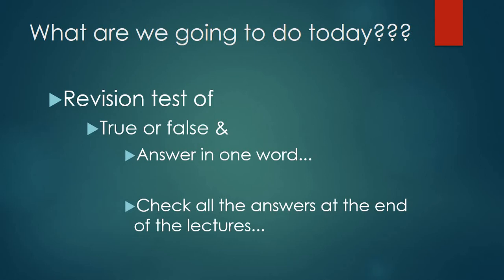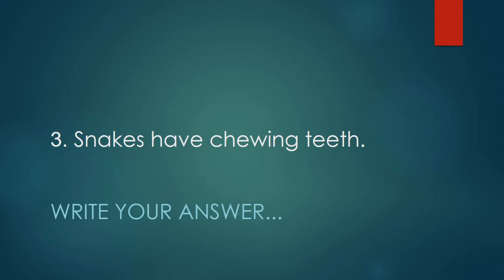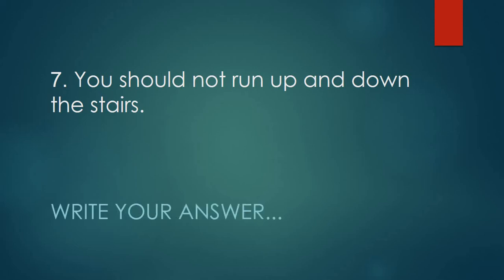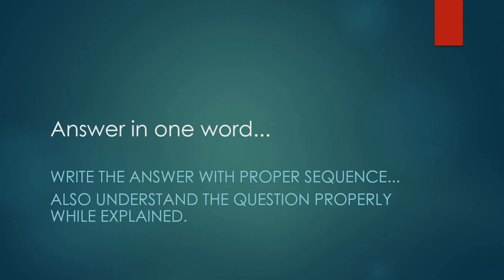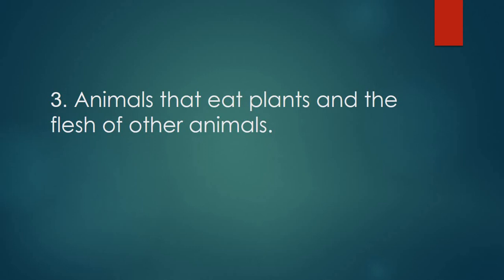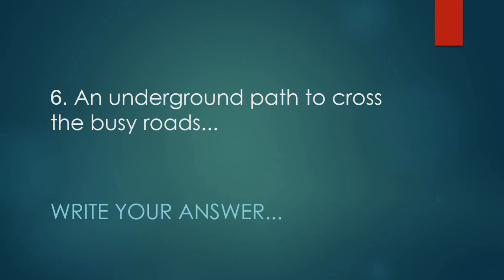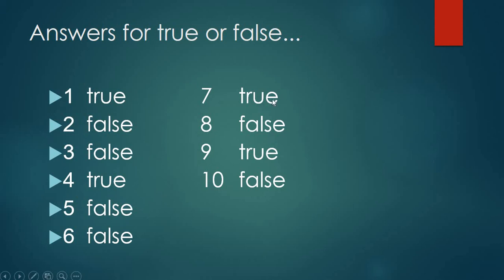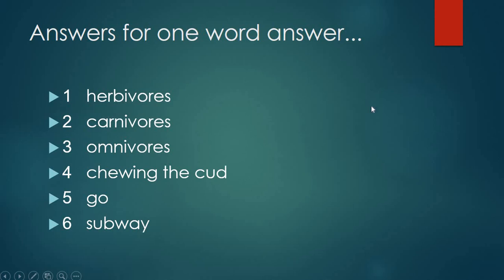English Medium - STD - 3 - SCIENCE